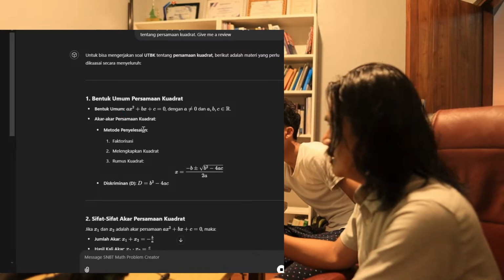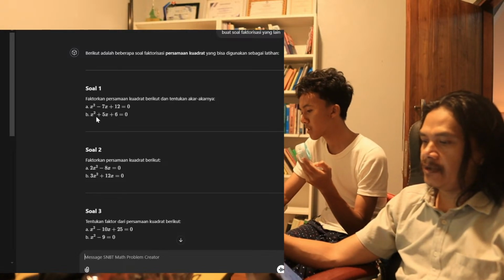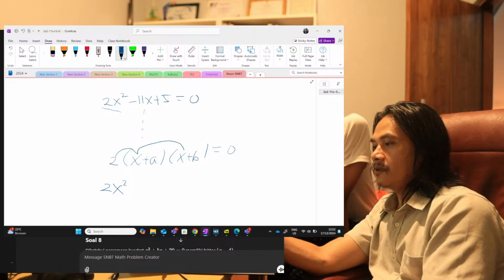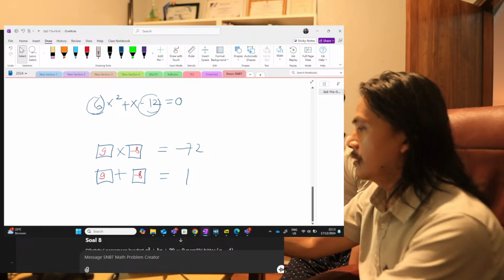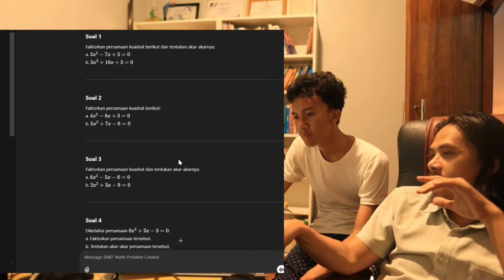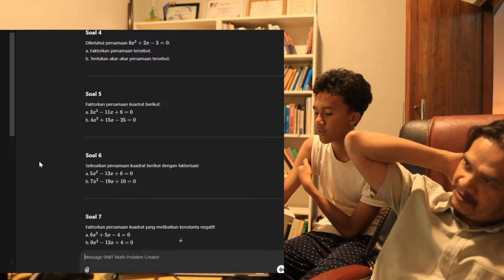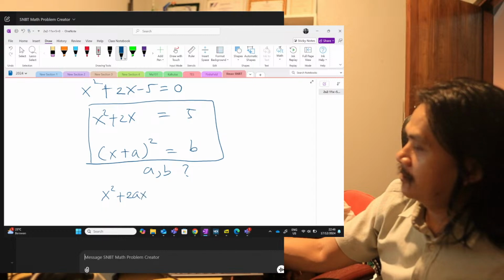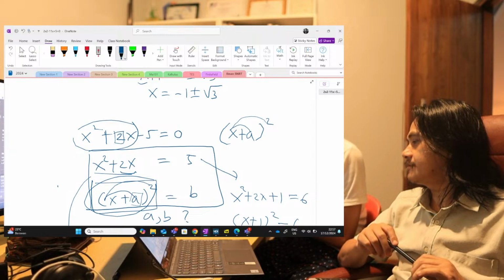Belajar SNBT Bareng Ilman #2